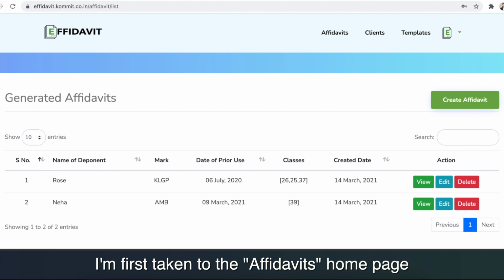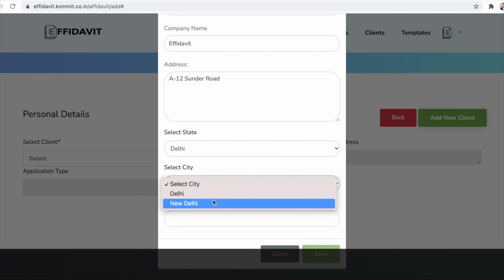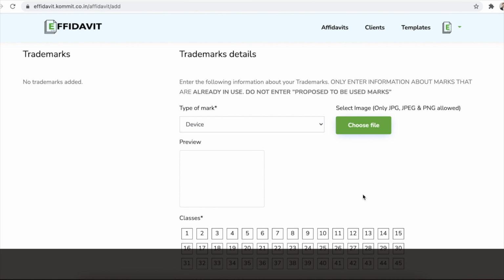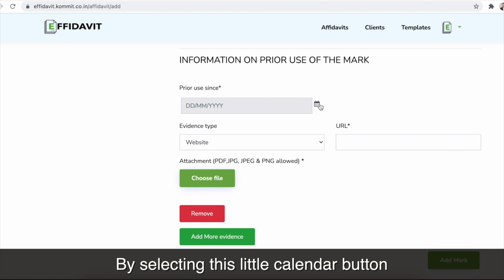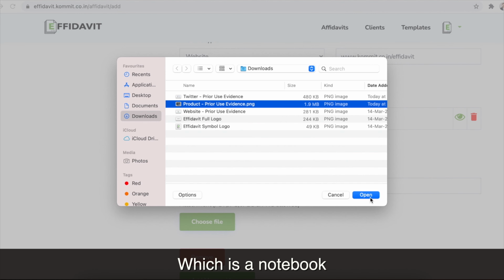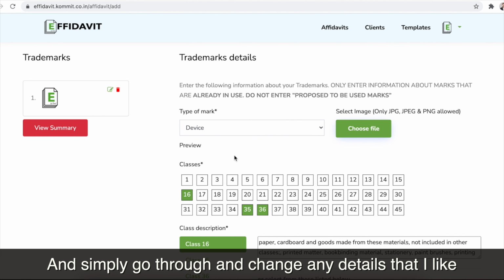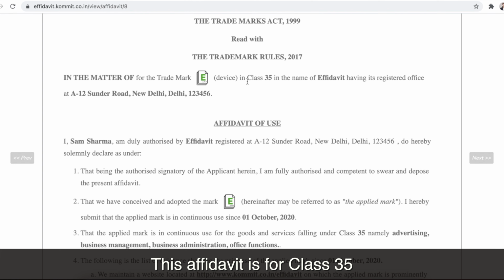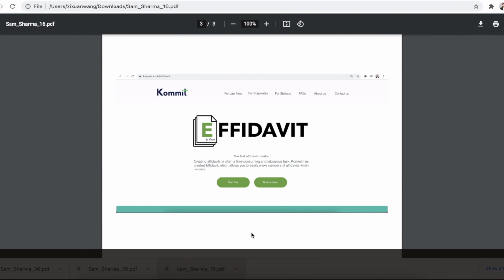Effidavit Demo Video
Effidavit is an affidavit maker, designed to help the ease of applying for trademarks in India. This product has been developed by Kommit Infotech LLP.